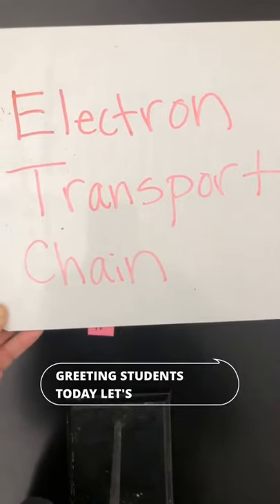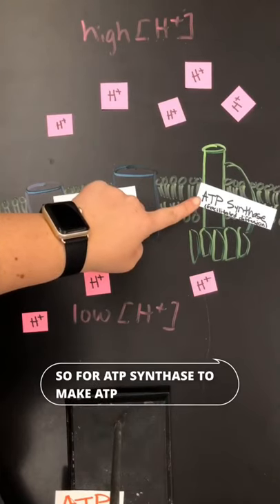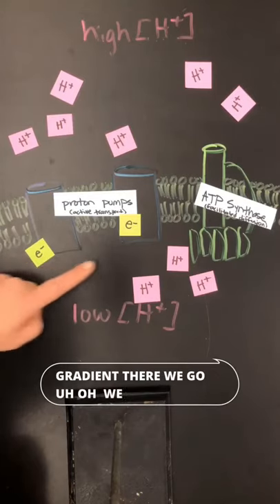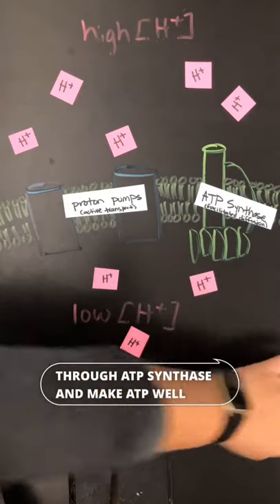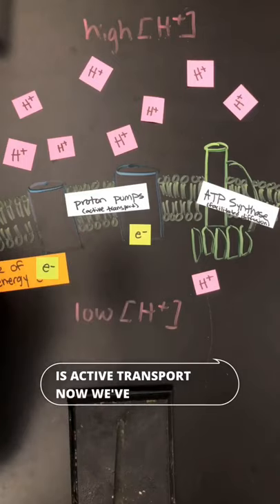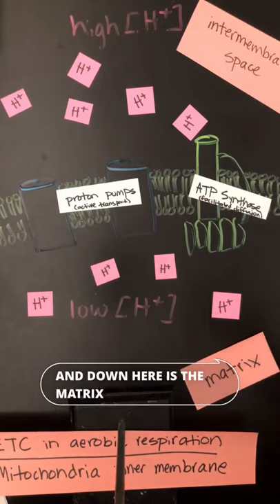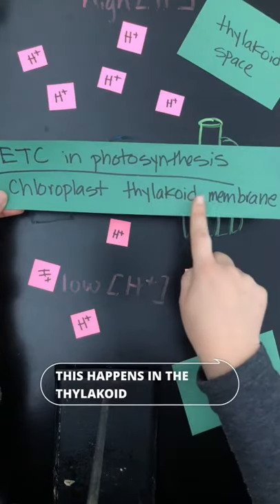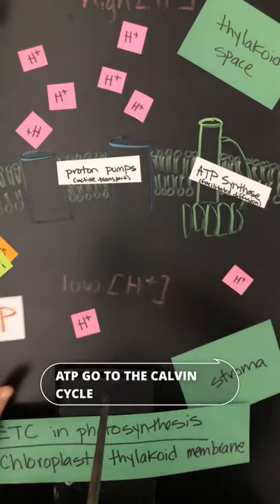Electron transport chain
A short video comparing the ETC in photosynthesis and in cellular respiration. Once you see the patterns between the two it is much easier to understand the steps!